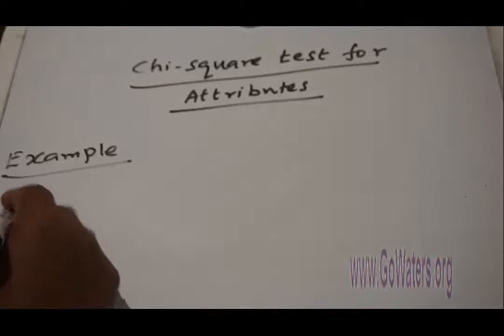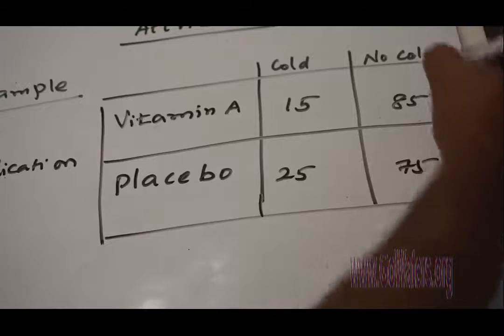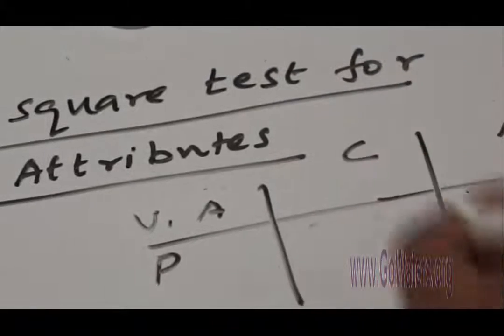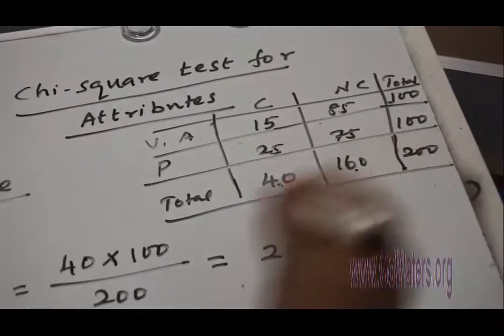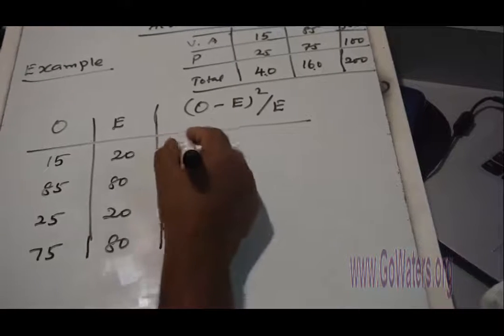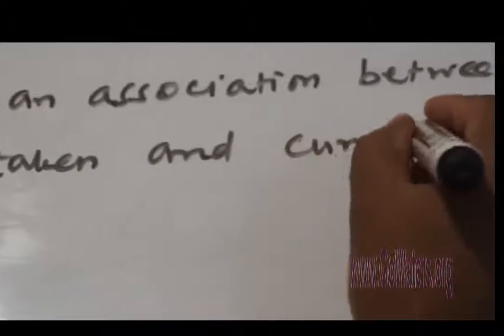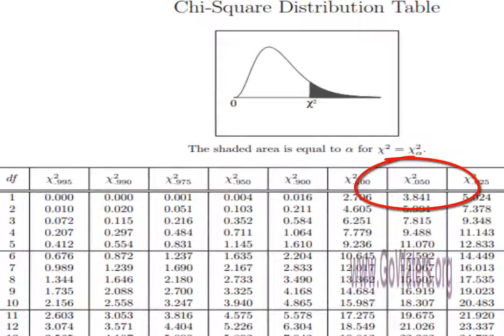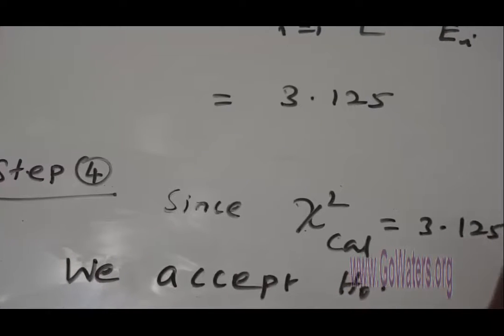Learn Chi Square test -Part 2